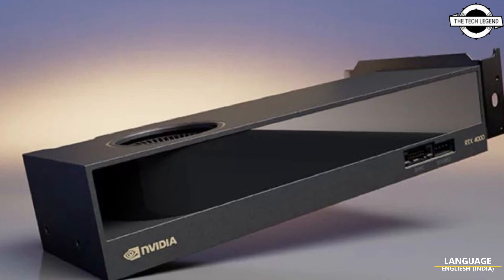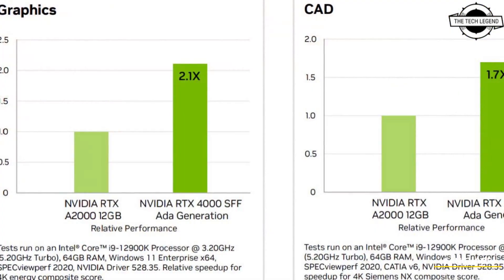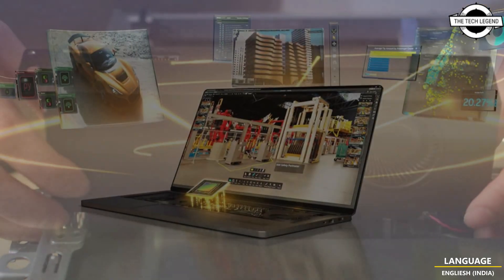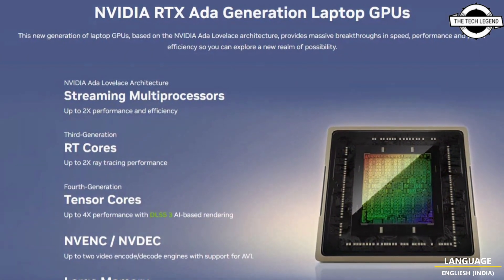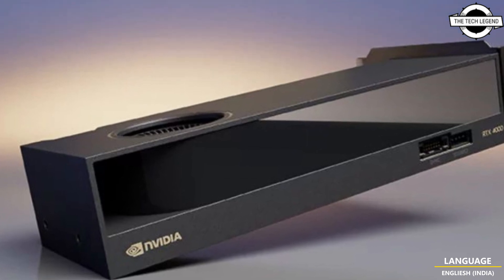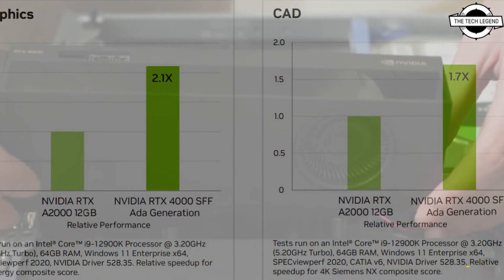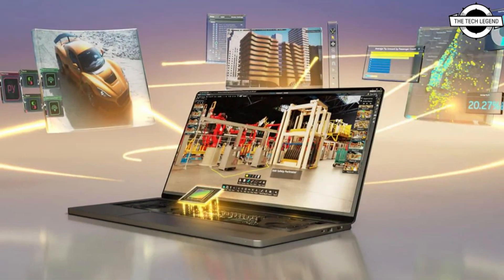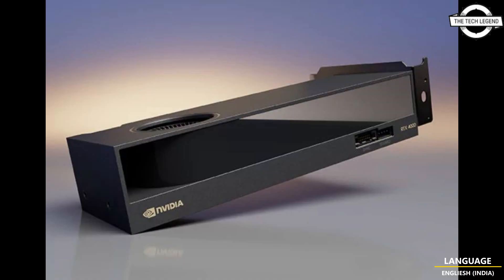NVIDIA RTX 4000 Ada SFF and Five Mobile Workstation SKUs Launched - Explained All Spec, Features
PRODUCT BRAND STORE AMAZON

The new desktop GPU, RTX 4000 ADA SFF, is a Small Form Factor professional GPU, boasting impressive specs with 6144 CUDA cores, 192 Tensors, and 48 RT cores, offering up to 19.2 TFLOPS of compute in single-precision workloads and up to 306.8 TFLOPS in Tensor-based tests. At the GTC 2023, NVIDIA revealed its latest update to its workstation GPU series with the RTX Ada, featuring five mobile GPUs. This dual-slot design card has a small form factor, a single fan, and no external power connectors, making it efficient with only 70W TDP. It has a memory of 20GB GDDR6 across a 160-bit interface with a memory clock at 16 Gbps, and is based on the AD104 card, with a launch price of $1250. For mobile NVIDIA has introduced five new workstation models, namely RTX 5000, 4000, 3500, 3000, and 2000. The specs are similar to the RTX 40 gaming series, with the exception of the RTX 3500 having 5120 CUDA cores, a configuration not available in consumer models. Moreover, there is no 2560 CUDA card, so the lowest AD107 specs will only be part of the RTX 40 series. Each card can be configured to operate up to 140W, with a maximum TGP reported at 175W.